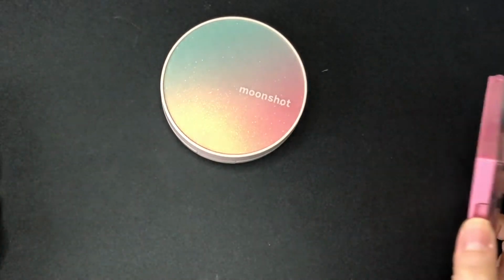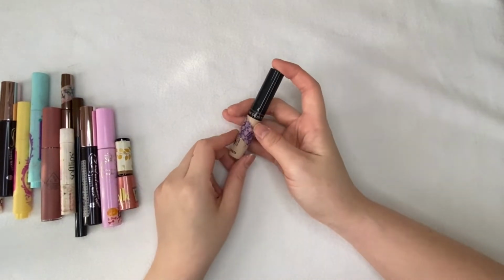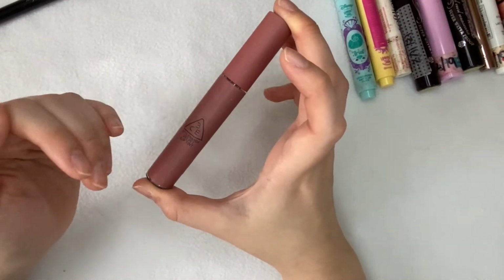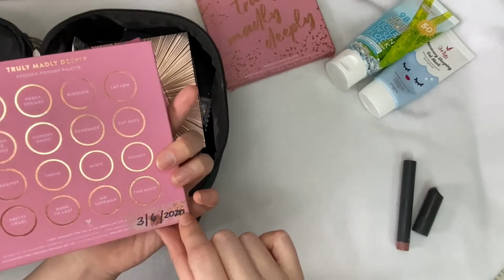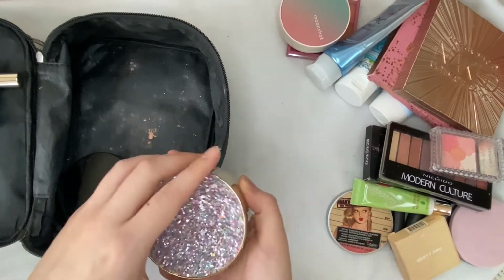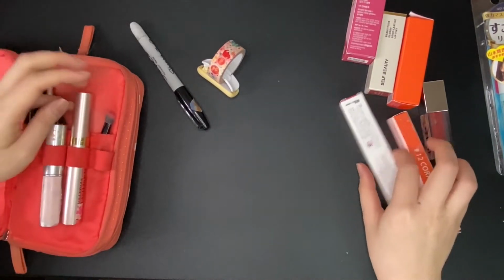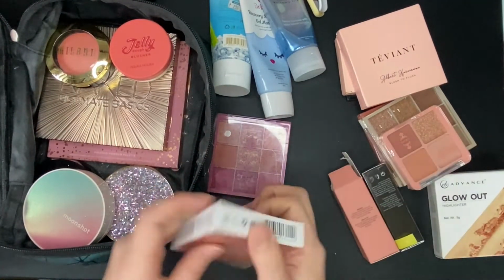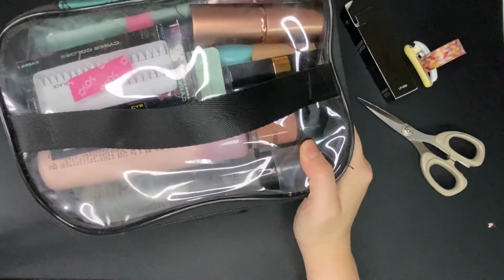When is expiry of your Makeup?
In this video, I decluttered my makeup products since 2 years ago.  I decided to extend the use of my makeup during the pandemic.

In this video, I'll talk about my experience or mini review of some of the makeup products that I have.  I also talked about how to check the expiry date of your makeup and if how long in general is the expected expiry of your makeup.  Also I'll show you new makeup haul which I bought for 2022.

Chapters:
0:00 - Intro
1:02 - When is Expiry of your Makeup?
3:59 - Makeup Declutter
15:04 - Things considered in buying new makeup
15:50 - New Makeup Haul

PS:
All products were personally purchased. This video was not sponsored and I did it only because I wanted to. The information provided in this video is based on my own personal experience.